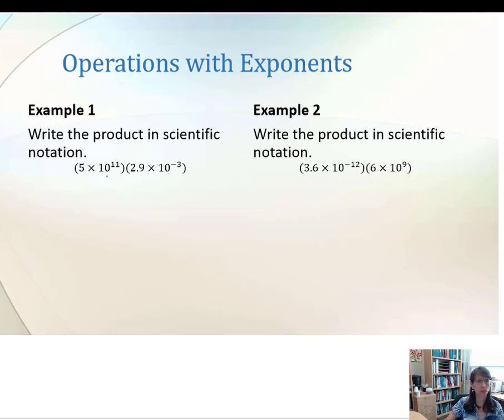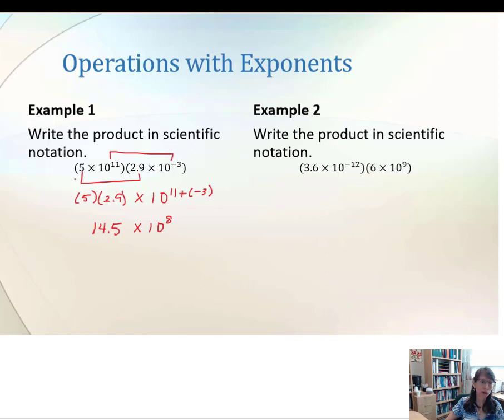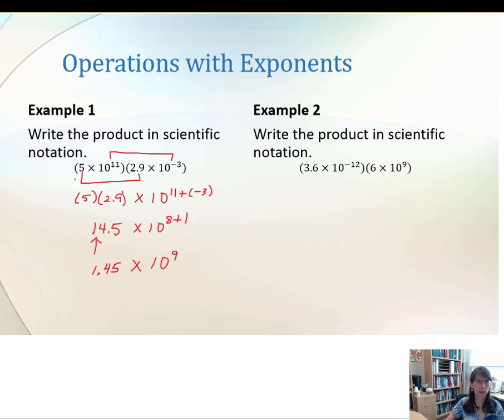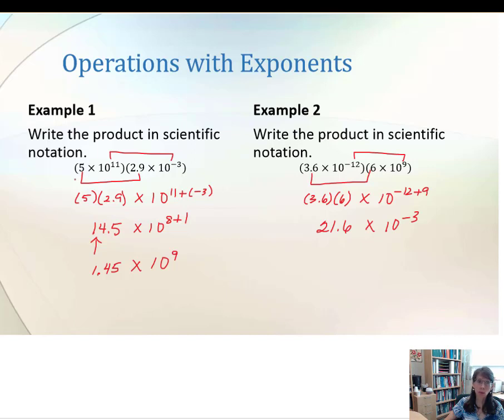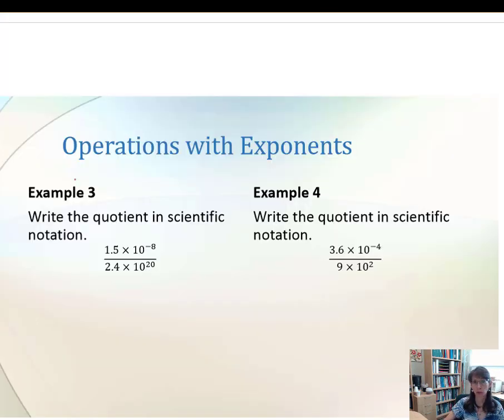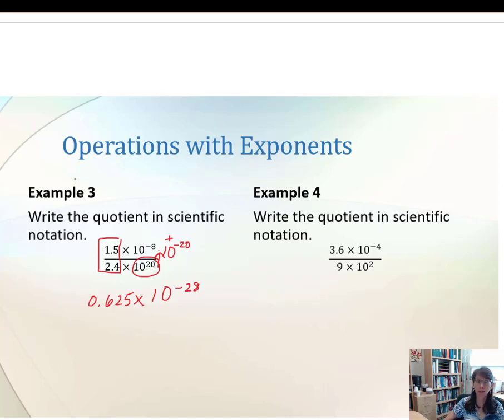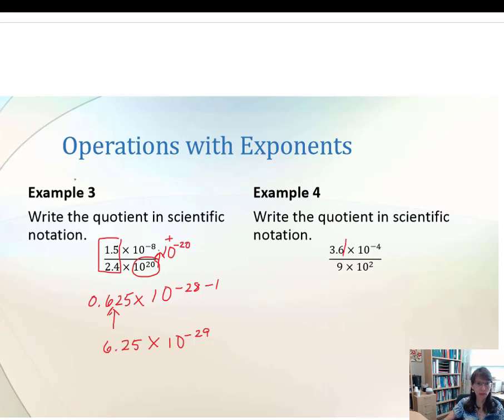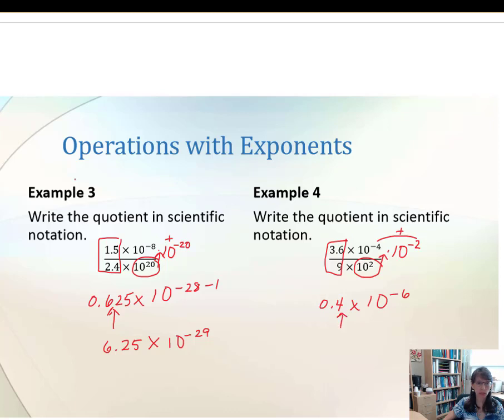5.2 Operations with Exponents